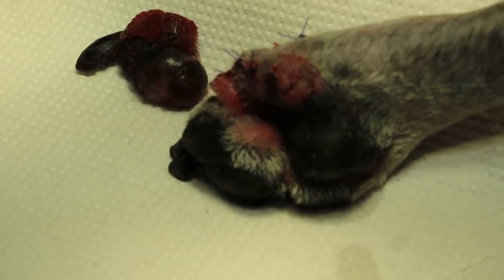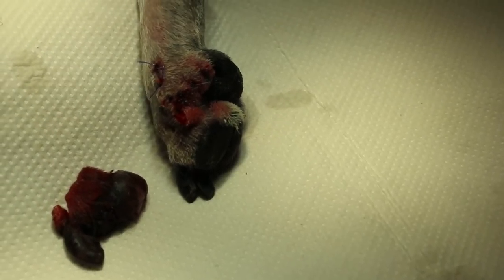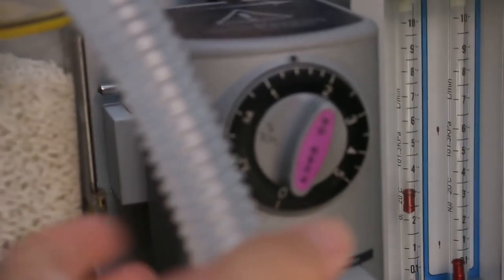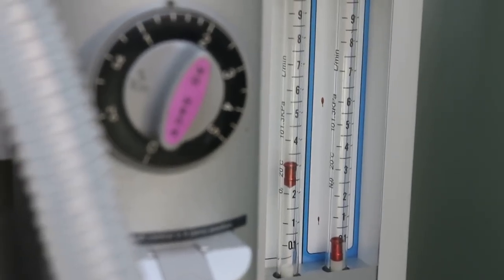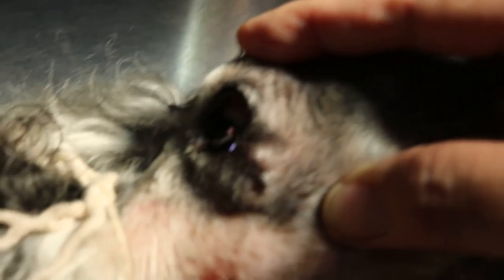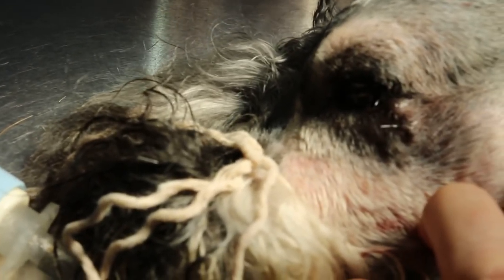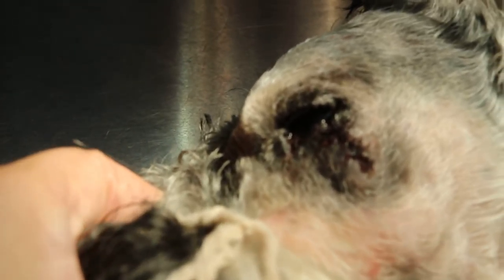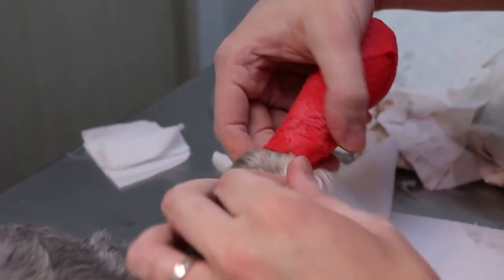The infected pad with foreign body has been removed Pt 3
The Miniature Schnauzer has been operated and goes home soon.  Left lower eyelid tumour, skin warts and left hind digit 5 and pad amputated. The owner is happy that the dog is alive.